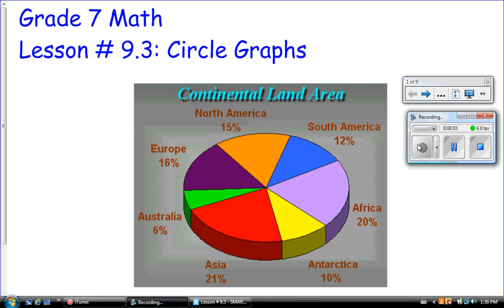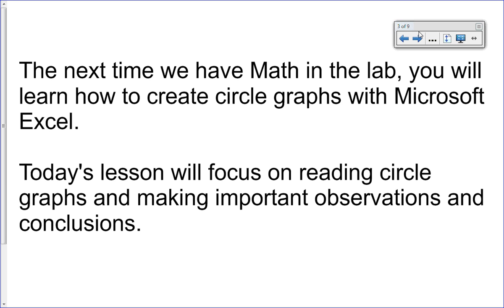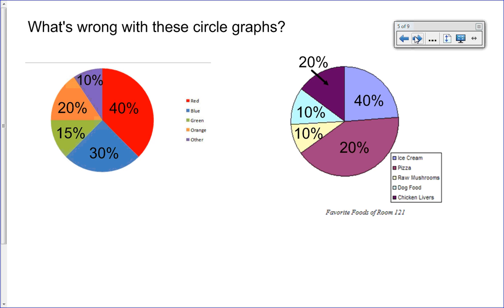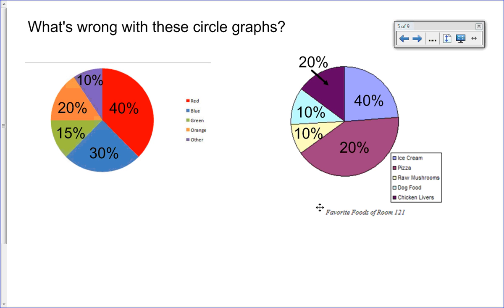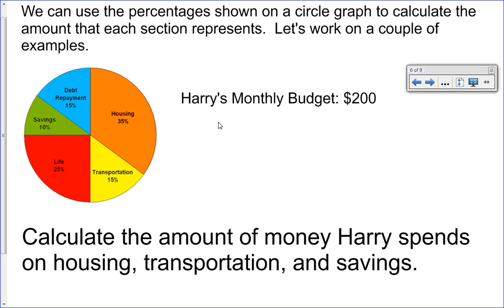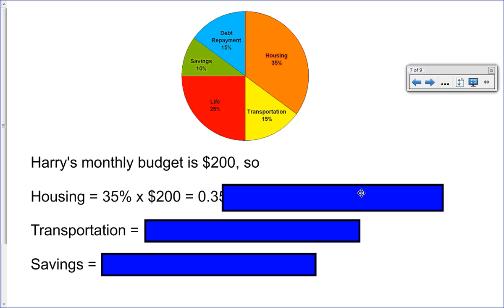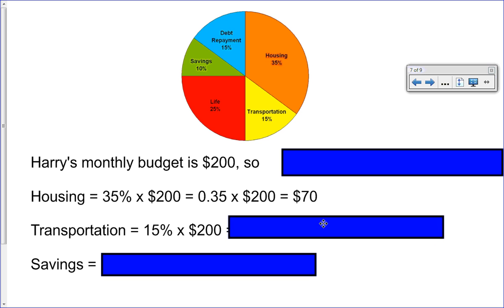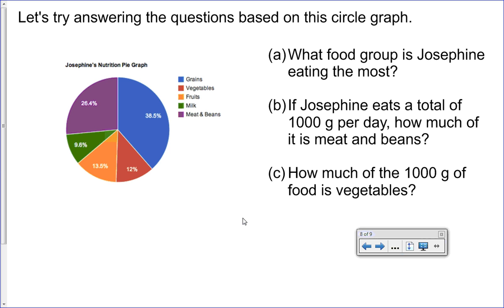Lesson # 9 3